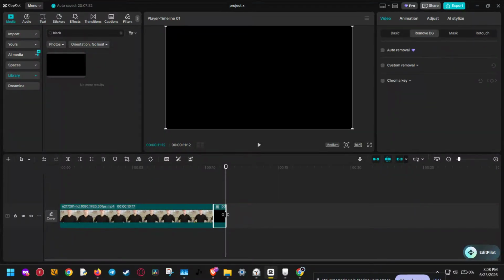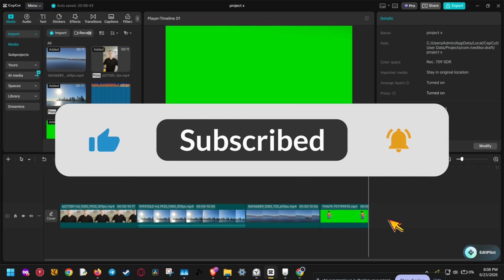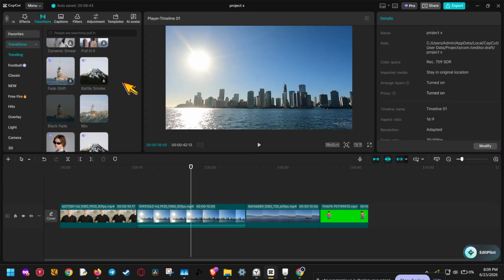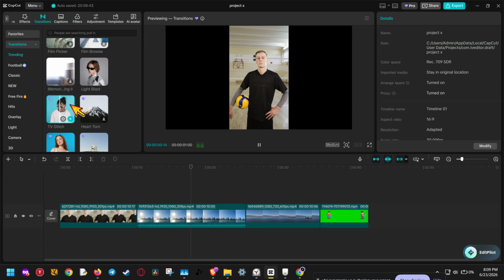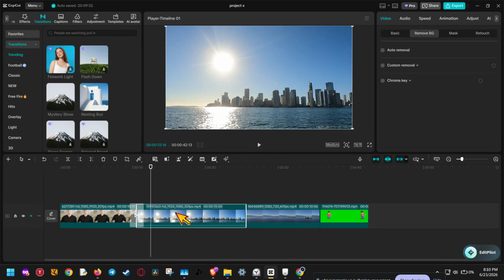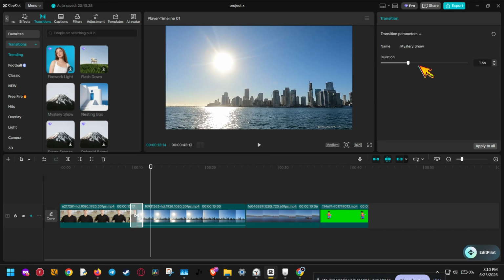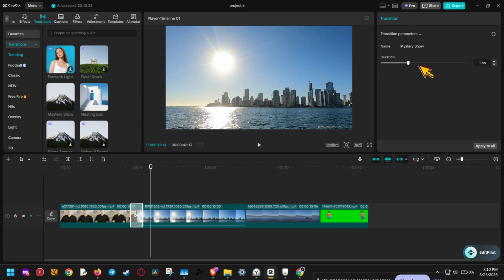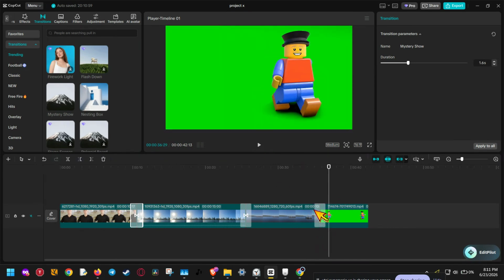How To Apply The Same Transition To All Clips In CapCut PC (Easy Guide)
Learn how to apply the same transition to all clips in CapCut PC with this easy step-by-step tutorial. Save time, keep your edits consistent, and make your videos look more professional.

🕚Timestamps:
0:00 Intro
0:16 Open Your Project
0:34 Open The Transitions Tab
0:49 Choose A Free Transition
1:10 Apply To The First Gap
1:35 Adjust The Duration
1:59 Apply To All Clips
2:18 Outro

✍️What You'll Learn In This Video:
• How To Apply The Same Transition To All Clips In CapCut PC
• How To Choose Free Transitions In CapCut
• How To Add A Transition Between Two Clips
• How To Adjust Transition Duration For Better Timing
• How To Use The Apply To All Button In CapCut
• How To Keep Your Edits Consistent Across A Timeline

💡Pro Tips:
• Use the same transition style throughout your video for a more polished look.
• Keep transition durations short for fast-paced content and longer for cinematic edits.
• Avoid Pro transitions if you’re editing on the free version of CapCut.
• Zoom in on the timeline if you want more control when placing transitions.
• Use subtle transitions for talking-head videos and stronger effects for montages.